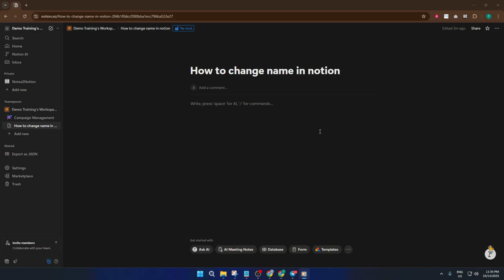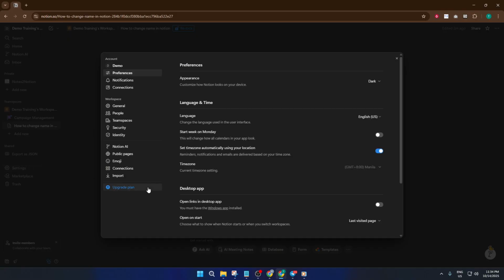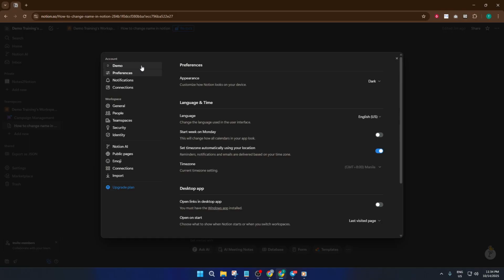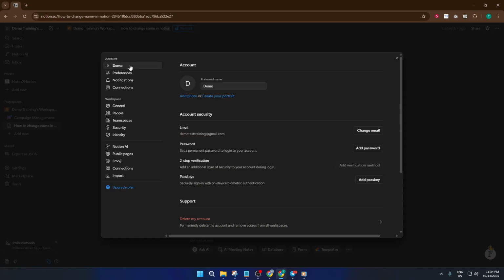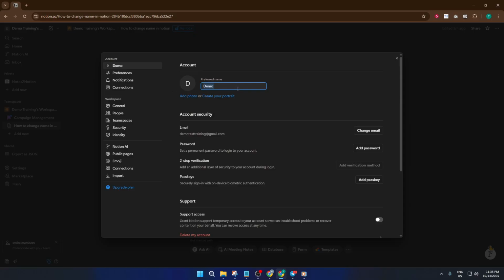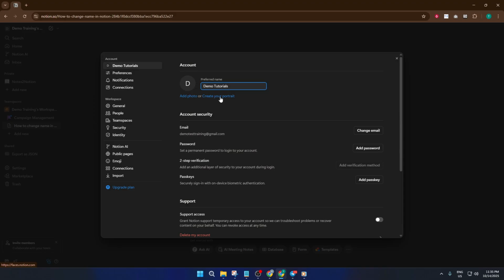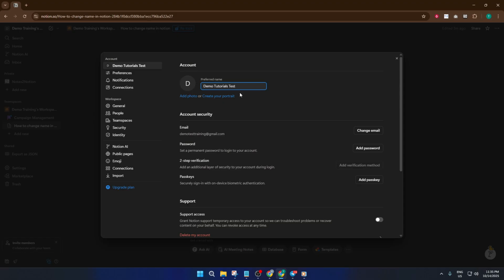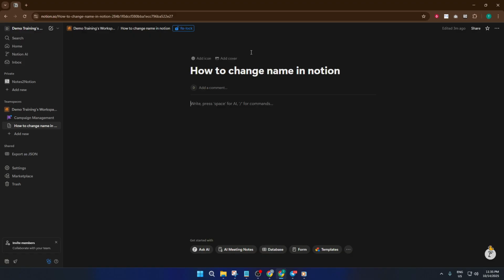How To Change Name In Notion (Easiest Way) (2026 Guide)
Learn how to change your name in Notion with this easy, step-by-step tutorial! Whether you're using Notion on the web or desktop, this guide will help you update your profile name quickly and efficiently.

Timestamps:
00:00 – Introduction
00:35 – Navigating to Account Settings
01:10 – Editing Your Profile Name
01:50 – Saving Changes and Tips
02:30 – Confirming Update Across Devices
03:00 – Troubleshooting Common Issues

Features covered:
- Accessing Notion account settings
- Changing your display name
- Platform support: Notion Web & Desktop (Windows, MacOS)
- Synchronization and confirmation steps

By the end of this video, you’ll be able to update your name in Notion and have it reflected across all your workspaces.